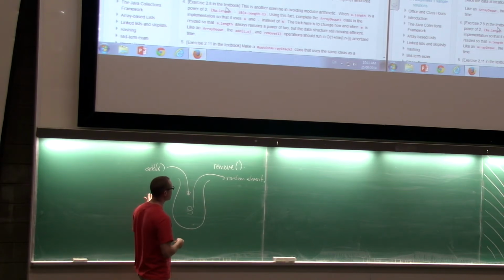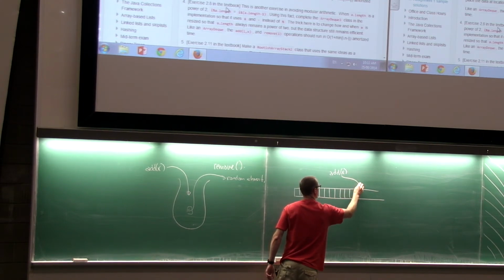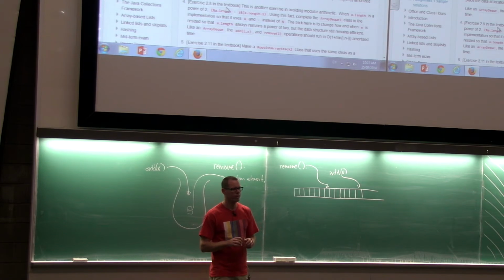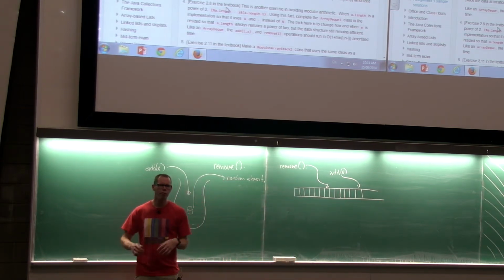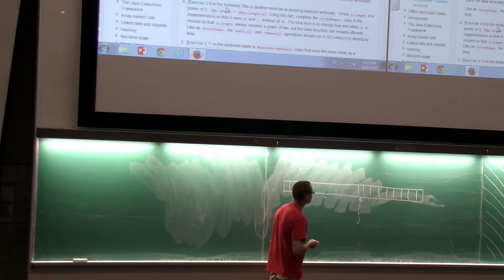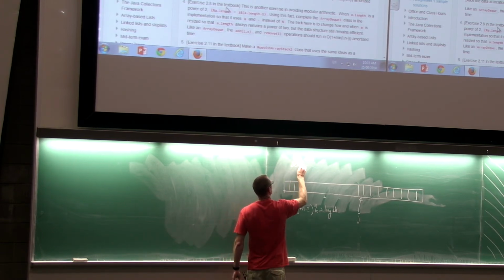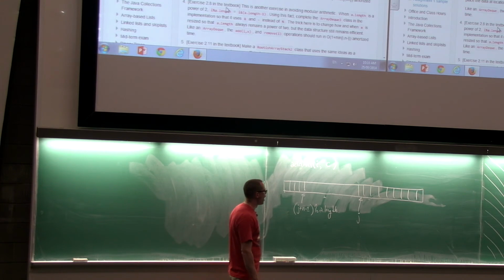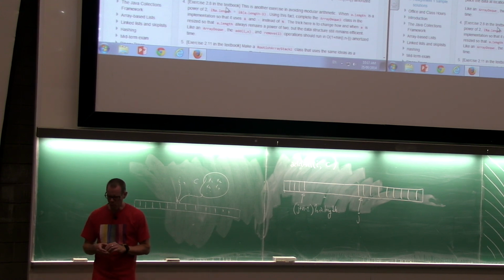comp2402 Sep 25, 2014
The seventh class of comp2402. Assignment 2 overview, review of amortized analysis, review of big O notation.